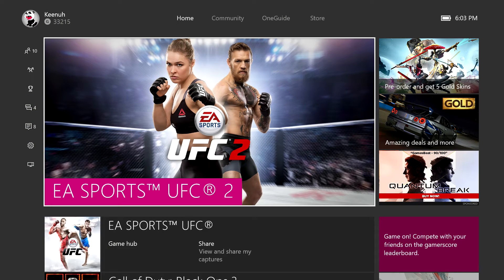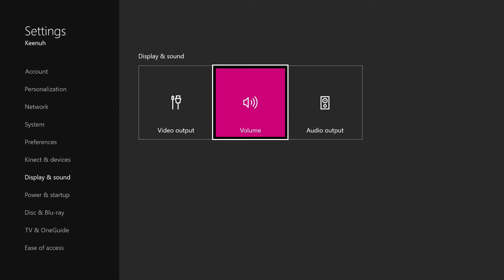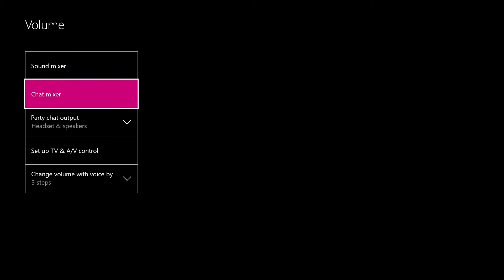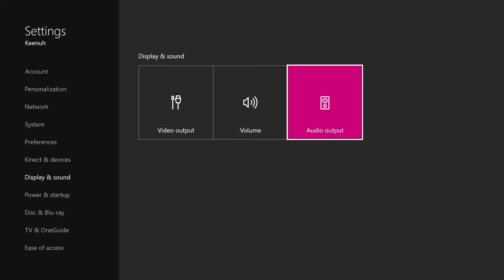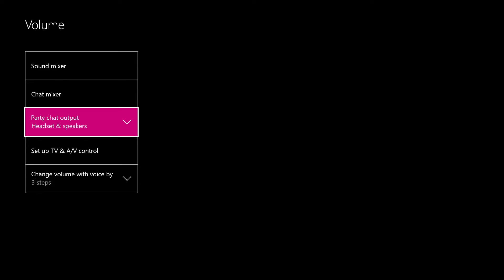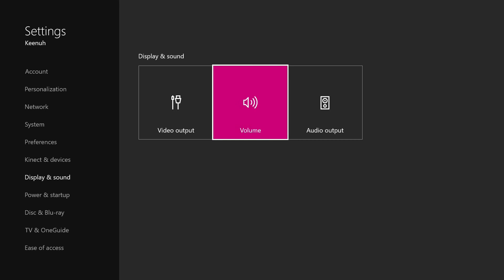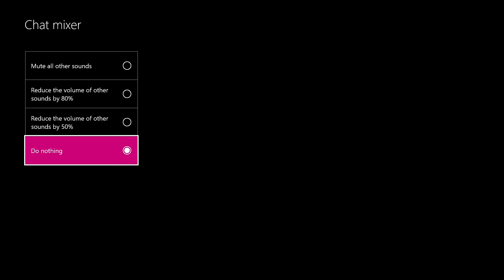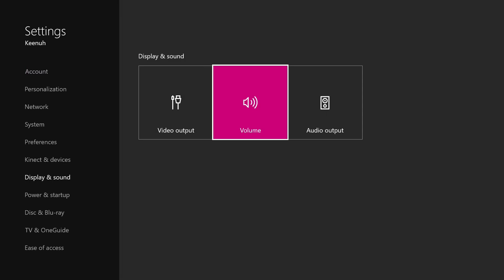*NEW* HOW TO RECORD PARTY/GAME CHAT VOICES XBOX ONE (NO MODS, CORDS, OR SKYPE)